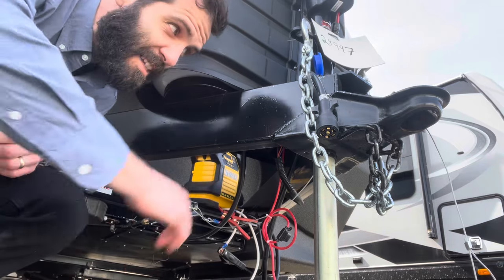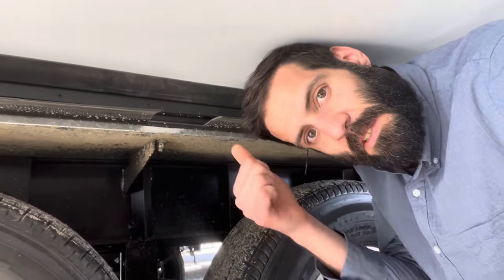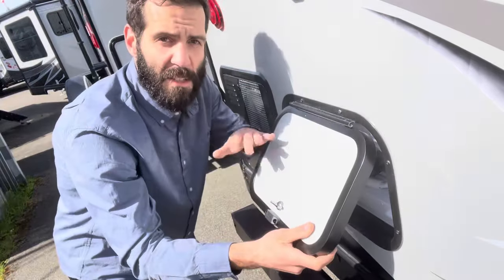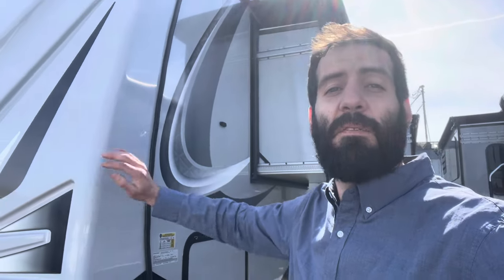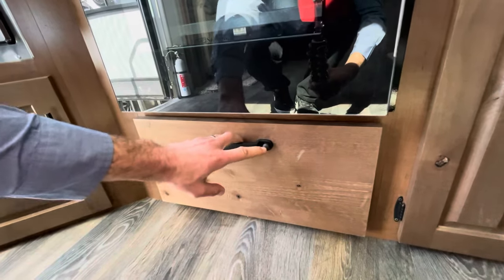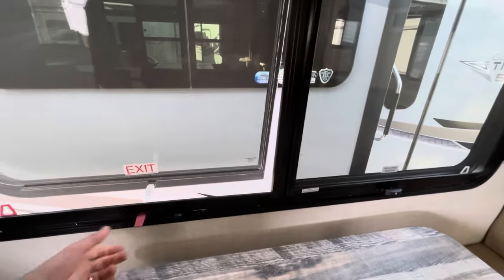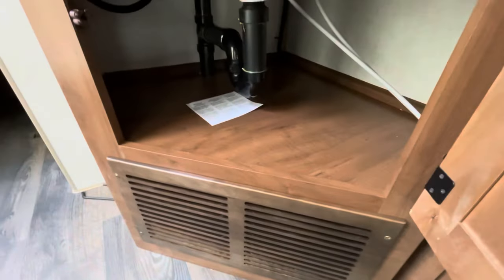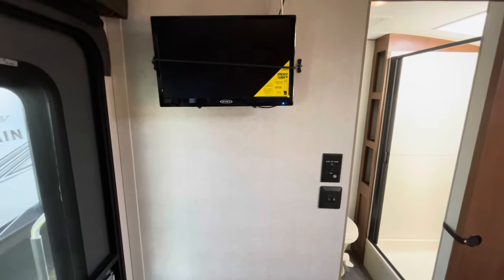Dead Set On RV Build Quality? Look For These Things!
Built for the rugged outdoors, these trailers are constructed by hand in the Oregon mountains to withstand almost anything you want to throw their way. With thicker walls and insulation, to molded and formed nose caps, these are built to stand the test of time through the use and abuse of a family looking to push the limits of what is capable in luxury off-grid travel.

Visit us at any one of our 4 Pacific Northwest Locations:

Everett, WA
12517 S Hwy 99
Everett, WA 98204
Sales Phone:

Tacoma, WA
9402 Pacific Ave
Tacoma, WA 98444
Sales Phone:

Poulsbo, WA
19520 Viking Ave
Poulsbo, WA 98370
Sales Phone:

Portland, OR
11021 SE 82nd Ave
Portland, OR 97086
Sales Phone: